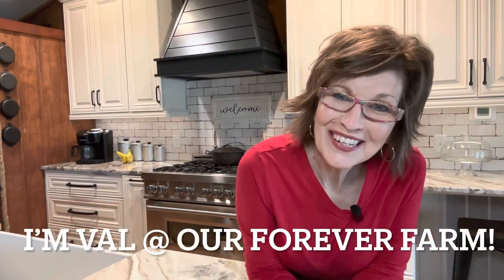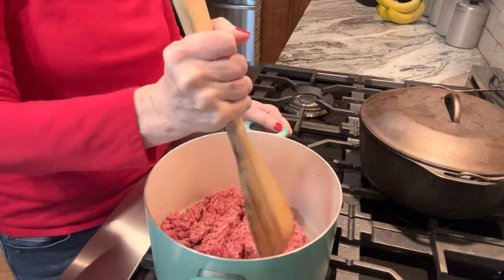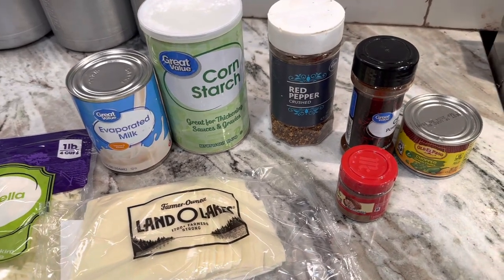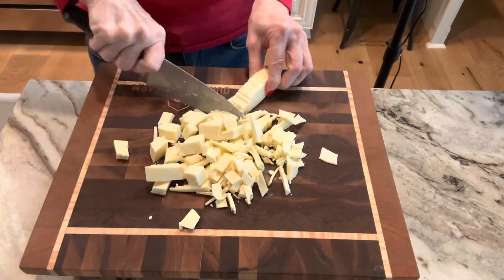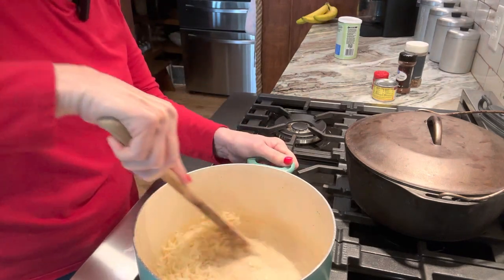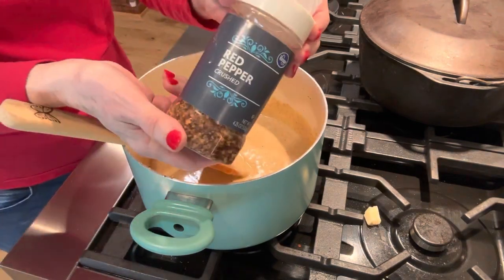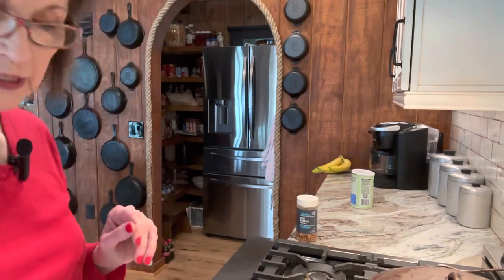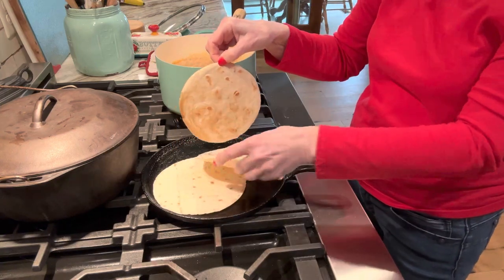Best White Queso Dip Quick & Easy Cheese Dip With Tortillas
A friend shared this easy and delicious Queso dip.
I hope you love it as much as we do.

Best White Queso Dip
12 Oz evaporated Milk
1 tablespoon cornstarch
3/4 lb White American Cheese from deli chopped up
4Oz mozzarella cheese shredded
2 tablespoons jalapenos, chopped, or chopped green chiles (canned is fine)
That’s what I used.
1 teaspoon chili powder
1/2 teaspoon Nutmeg. Optional.
1 teaspoon red pepper flakes
1/4 teaspoon salt
1/4 teaspoon pepper
I use pico but you can use chopped tomatoes and cilantro. Use whatever you have.

Heat evaporated milk over medium heat in a small saucepan. Stir in the cornstarch and whisk to
Reduce heat to low. Do not allow to boil.
Immediately stir in the cheese a little at a time starting with the white american cheese. As you stir in the cheese, increase heat to medium and stir while the cheese melts.
When creamy add in the mozzarella. Again, stirring while the cheese melts,
Top with cilantro, tomatoes, and more jalapenos if desired. I used pico. I also served with flour tortillas. We love those instead of chips. But you can do chips! It’s all good. Enjoy!

Blessings,
Cedar Bluff, Alabama
35959